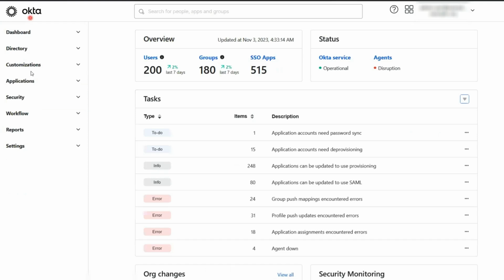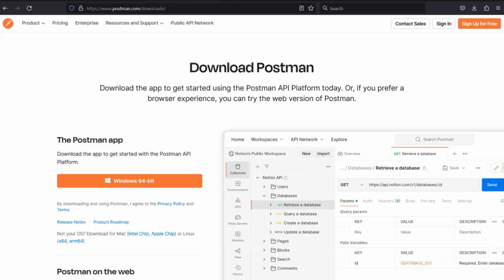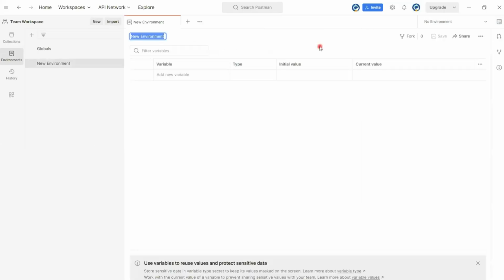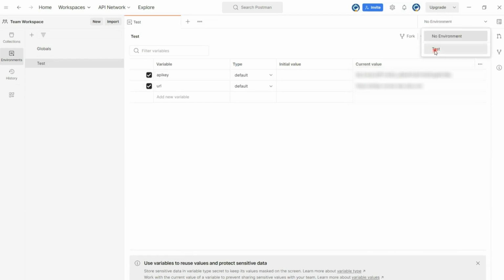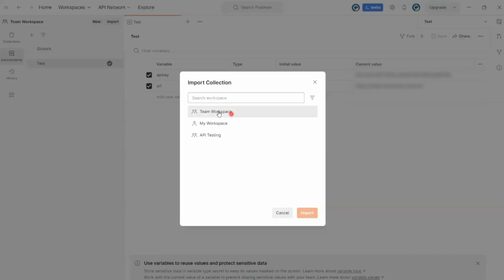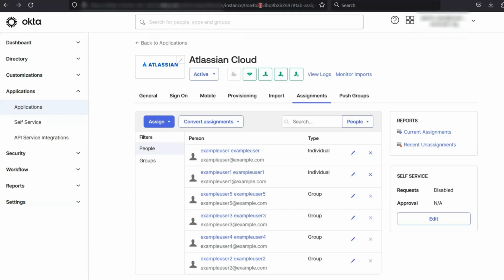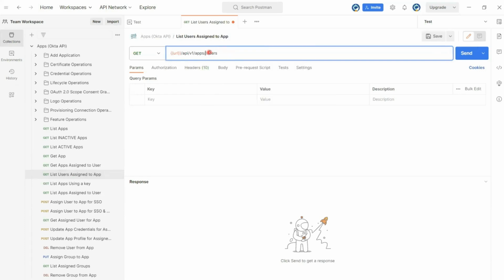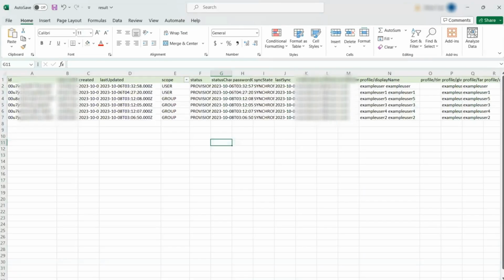How to Obtain a List of Users Assigned to an Application | Okta Support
In this video, learn how to obtain a list of users who are individually and/or as a group assigned to an application.